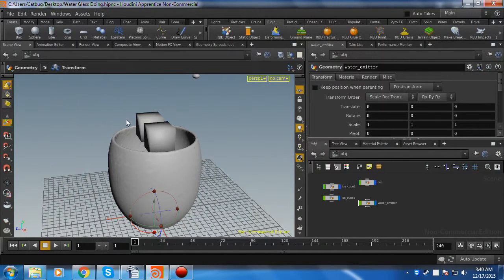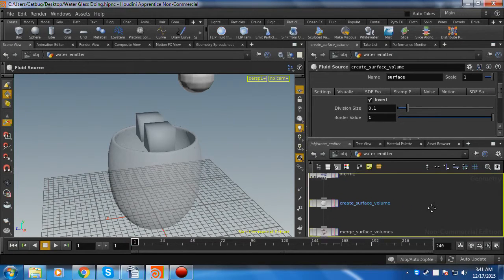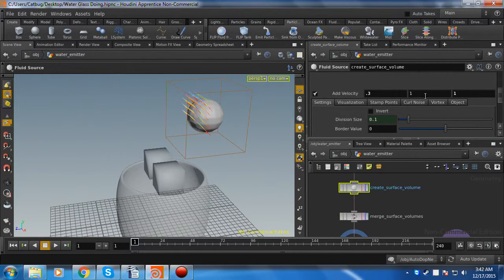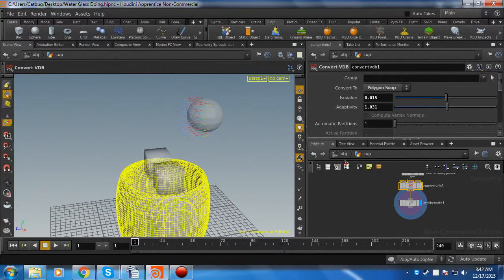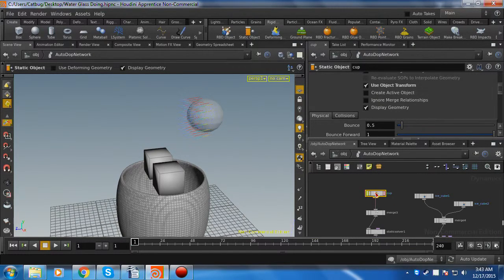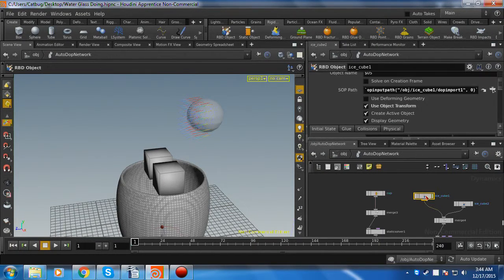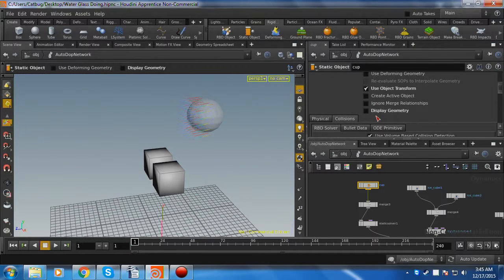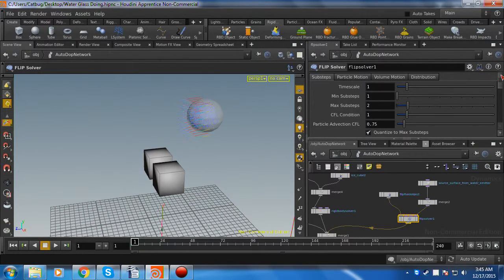CGT290A - Celia Duffala Water Over Ice Tutorial